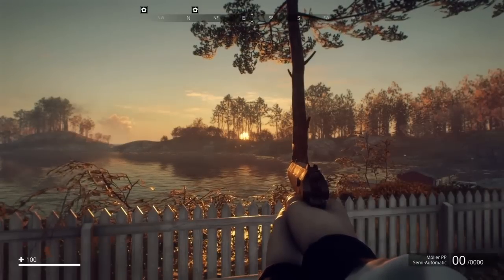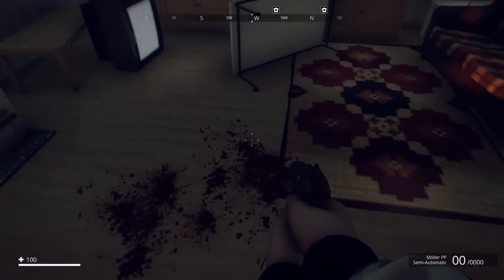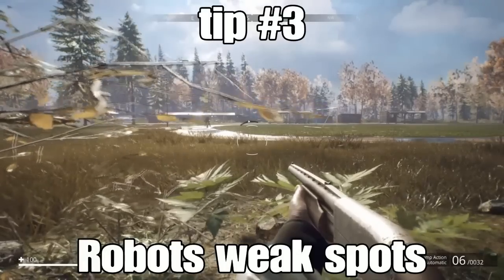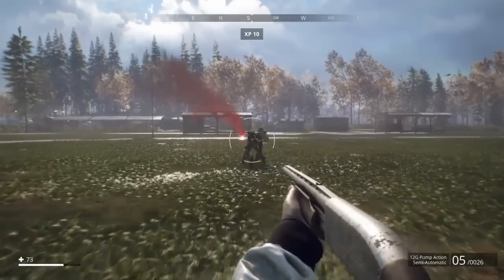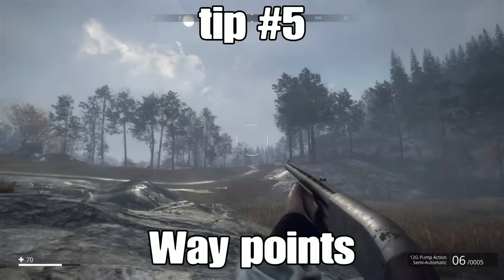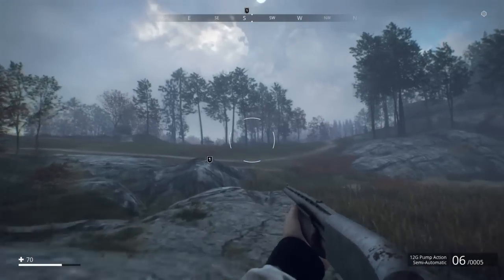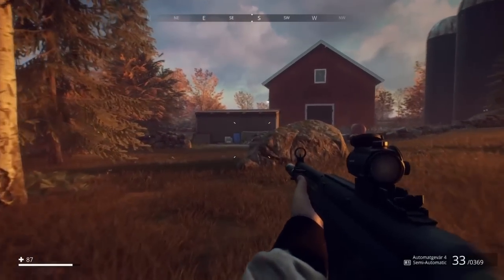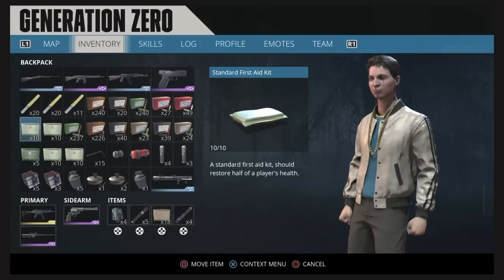10 ESSENTIAL beginner tips for GENERATION ZERO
Welcome to 1980’s Sweden. The local population has disappeared, and machines of unknown origin roam the streets. Explore this vast open world to unravel the mystery, perfect your fighting strategies, and prepare to strike back.
We’ll be taking on these robots in an action packed adventure in one of the hardest survival games to drop in 2019.